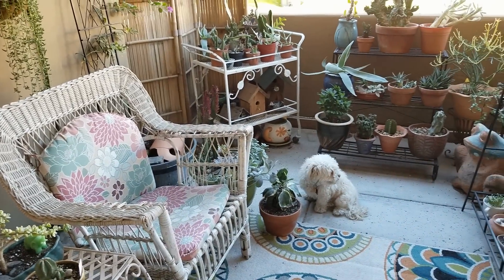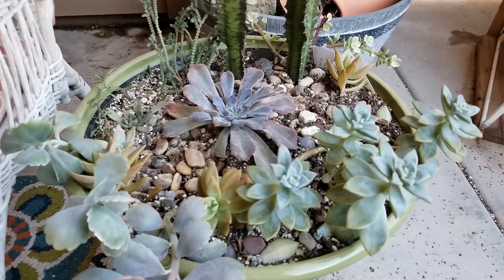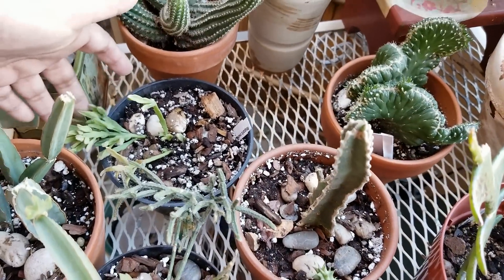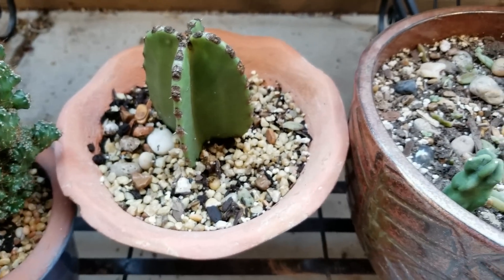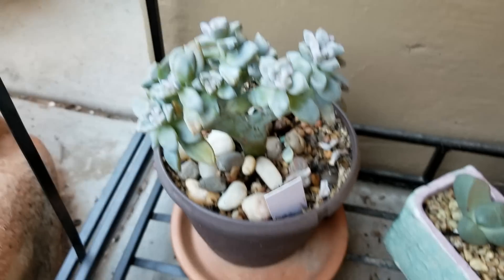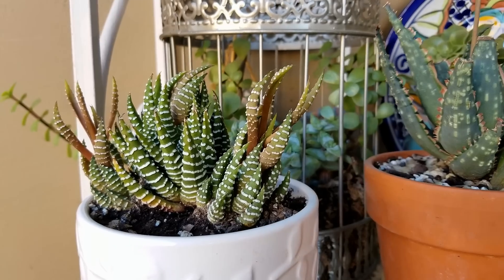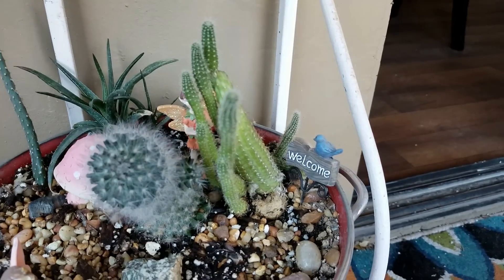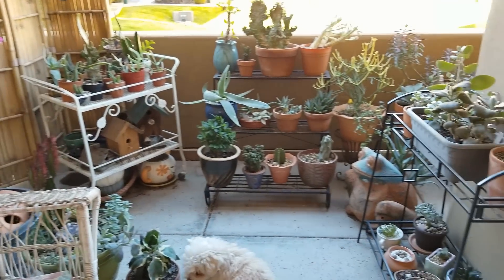Fall Balcony Tour 2018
It's time for my Fall Balcony tour 2018!   Fall will soon be Winter and many succulents are going into dormany already, but some things are waking up, like the Aeoniums.

2 Tier metal shelving

3 Tier metal shelving

Bamboo screen

Coco liner hanging baskets

3 piece mini fairy garden set

Over door hooks

Use MorningFame to see which videos worked and which ones didn't.  Get one free month with this link...